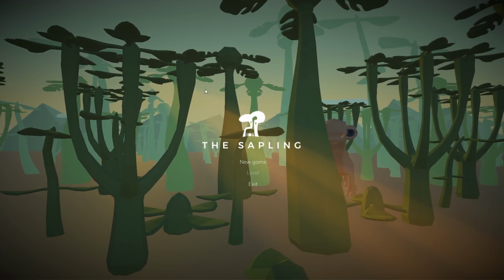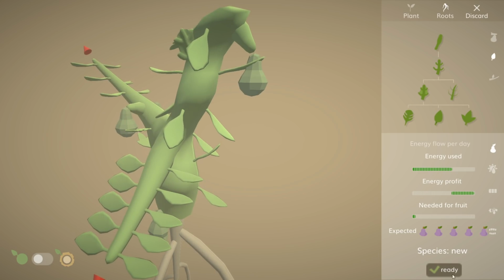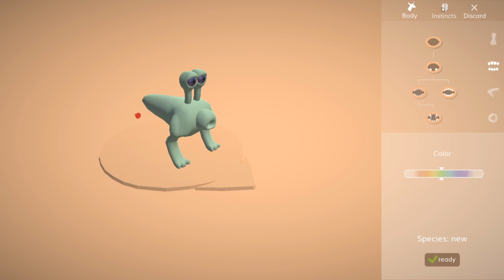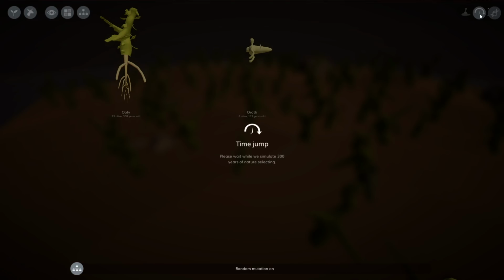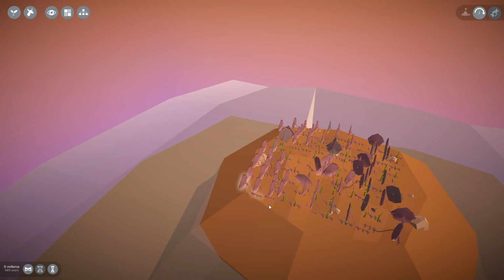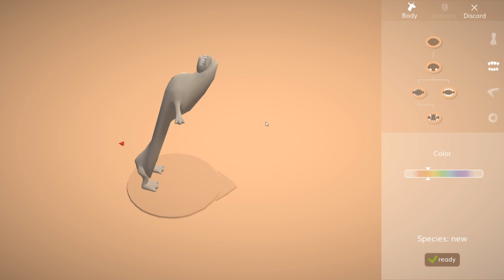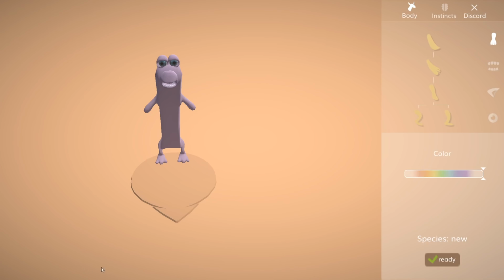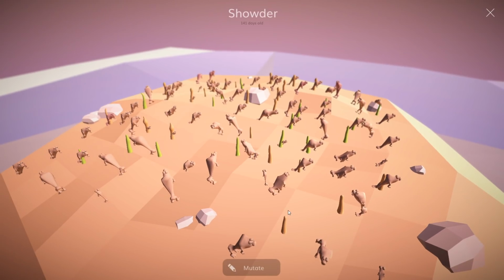I Randomly Mutated Humans For 3 Millennia And This Happened in The Sapling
Welcome To The Sapling! The Sapling is a game about evolution and creating plants and animals! Today, we evolve humans with mutations!

The Sapling Game Overview:

The Sapling is a short simulation game where you design your own plants and animals, and put them in a world together. Or you turn on random mutations, and see what evolution does to your ecosystem!

The Sapling Gameplay Features:

Design plants and animals.

Fast-forward time to and watch the ecosystem work like a charm or slowly fall apart (probably the latter :) ).

A sandbox mode where you can skip time and turn on random mutation, allowing true evolution.

An instinct system where you can specify what an animal should do when it hears or sees something.

A procedural animation system so any animal can perform any animation.

Procedural music mixed on the fly.

Everything set up to be easily extended by players.